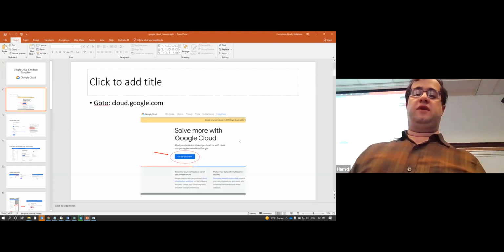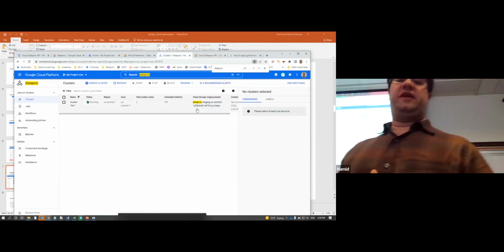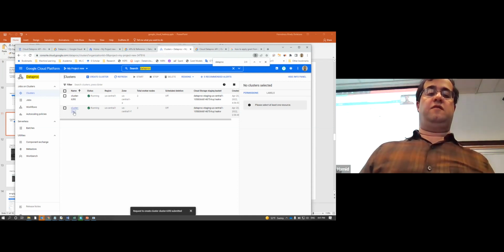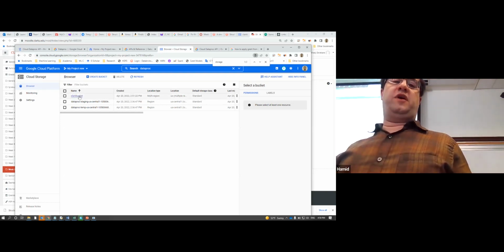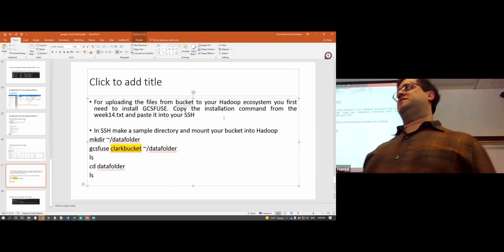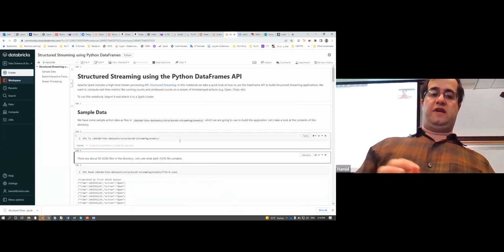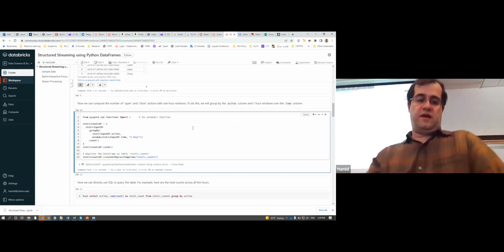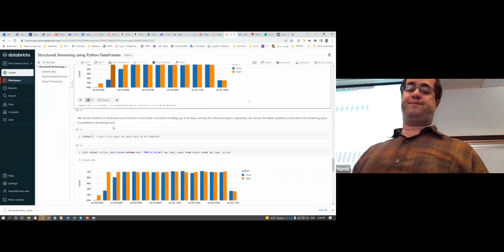BAN 5600, Apr/20/2022. Hadoop/Spark on Google Cloud, Spark file Streaming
In this session, we setup Hadoop and Spark over Google Cluster then had an experience of Spark file streaming over DataBricks